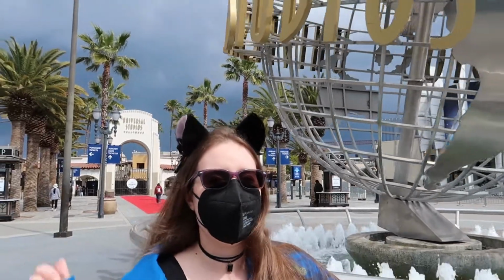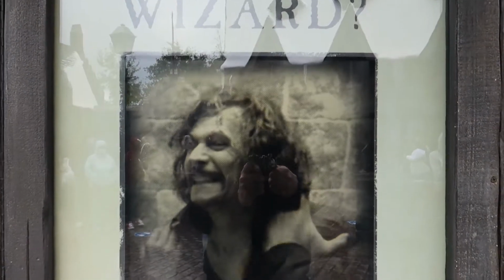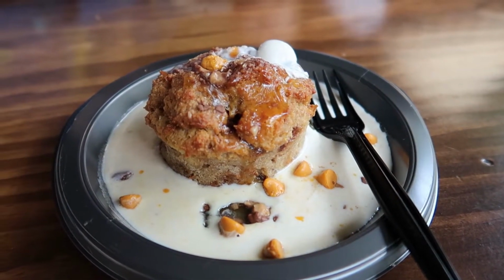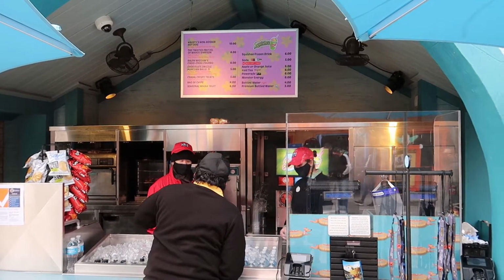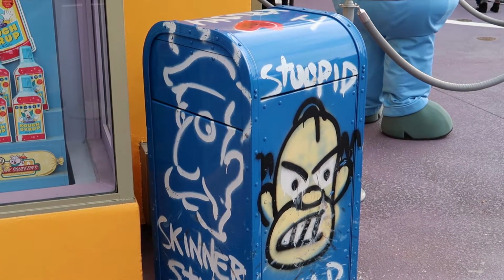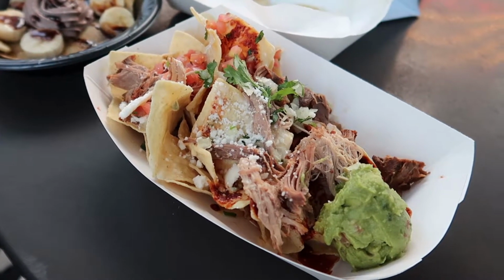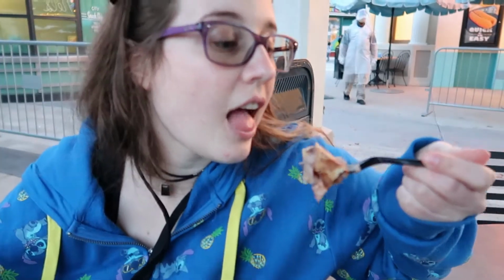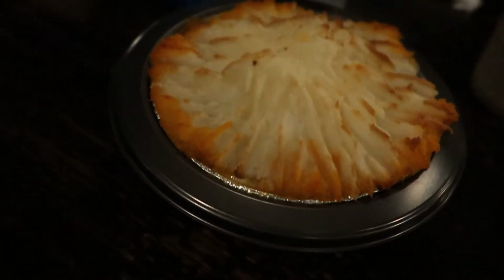Taste of Universal Opening Day : Food Festival | Tasty Treats | Was Universal Ready?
Join us as we go to Opening Day at Universal Studios Hollywood, California and attend the Taste of Universal food festival. We return for the first time in 2 decades and find all the new updates and try everything we can. We visit the amazing Harry Potter Land and taste all Hogsmeade has to offer. Plus all the Simpson Land fun and treats. BUT was Universal Studios ready for all the people? I discuss what I find.